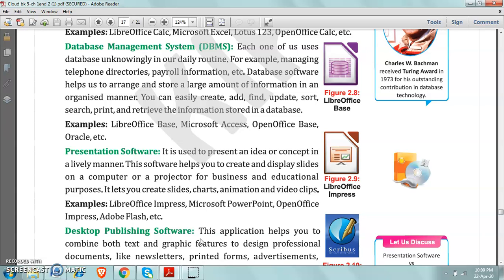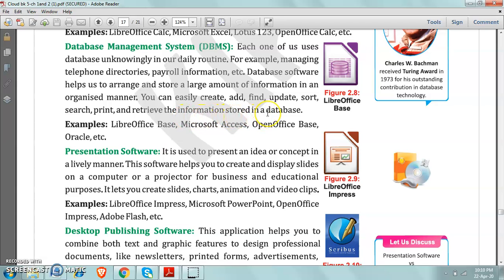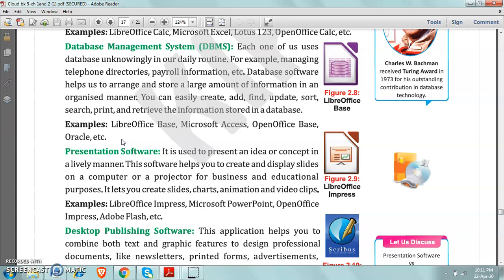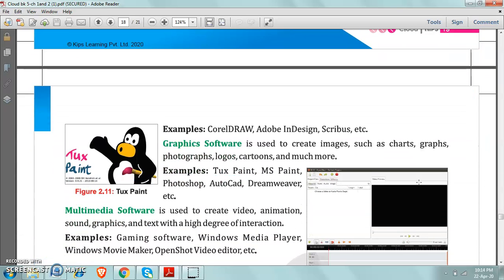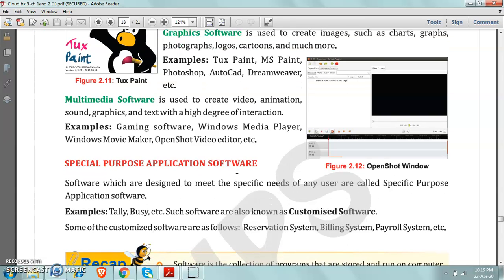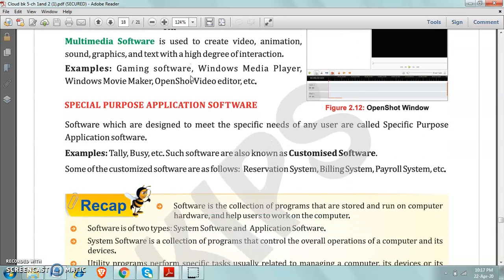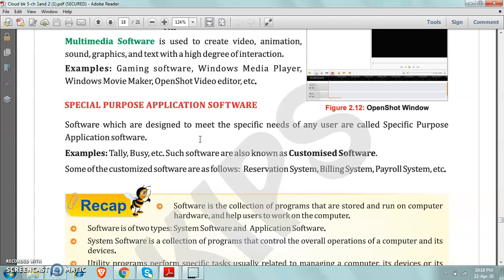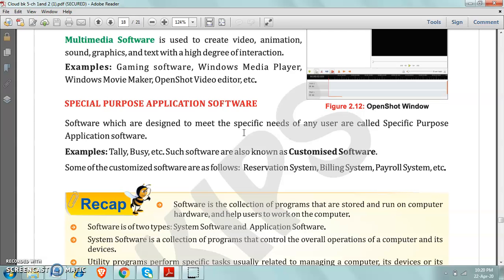class 5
Usha Sharma
General purpose software